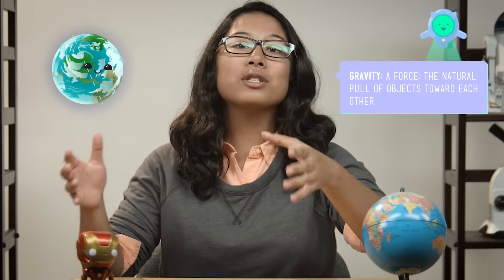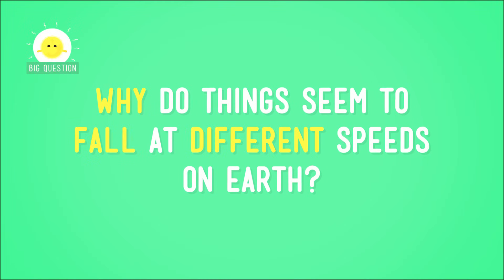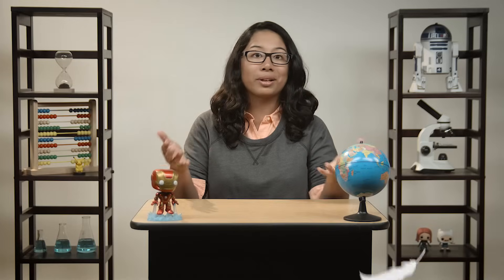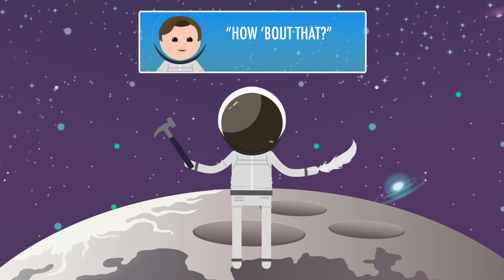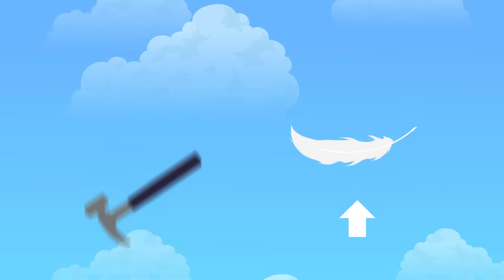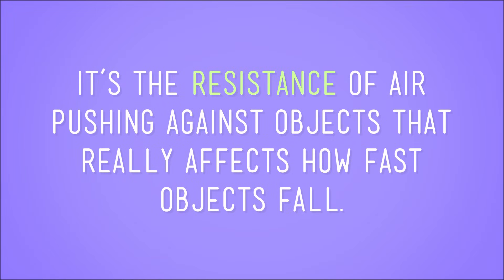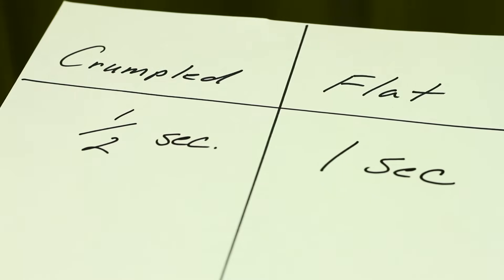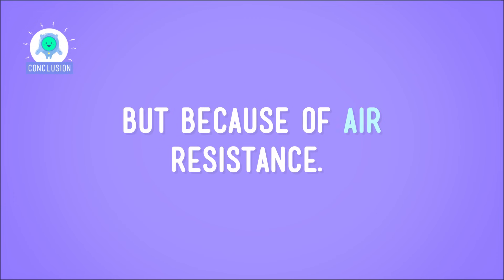Danger! Falling Objects: Crash Course Kids #32.1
So, what would happen if you dropped a hammer and a feather at the same time, from the same height? Well, the hammer would hit the ground first, right? But why? You might think it's because the hammer is heavier, or has more mass than the feather. But it's actually not because of that at all. In this episode of Crash Course Kids, Sabrina shows us that the rate at which things fall to Earth has to do with something called air resistance... oh, and we take a trip to the moon.

5-PS2-1. Support an argument that the gravitational force exerted by Earth on objects is directed down. [Clarification Statement: “Down” is a local description of the direction that points toward the center of the spherical Earth.] [Assessment Boundary: Assessment does not include mathematical representation of gravitational force.]

Credits...
Producer & Editor: Nicholas Jenkins
Cinematographer & Director: Michael Aranda
Host: Sabrina Cruz
Script Supervisor: Mickie Halpern
Writer: Jen Szymanski

Executive Producers: John & Hank Green
Consultant: Shelby Alinsky
Script Editor: Blake de Pastino

Thought Cafe Team:
Stephanie Bailis
Cody Brown
Suzanna Brusikiewicz
Jonathan Corbiere
Nick Counter
Kelsey Heinrichs
Jack Kenedy
Corey MacDonald
Tyler Sammy
Nikkie Stinchcombe
James Tuer
Adam Winnik